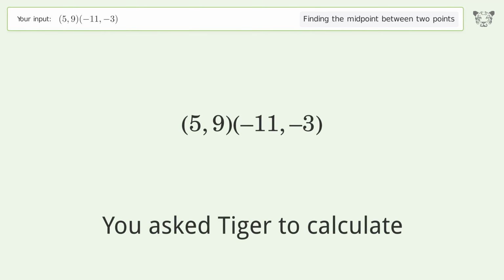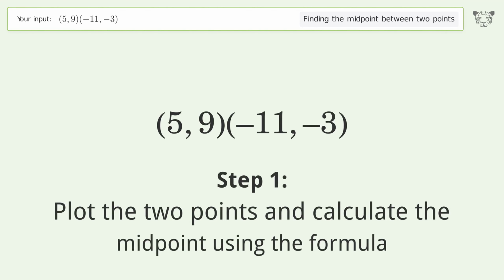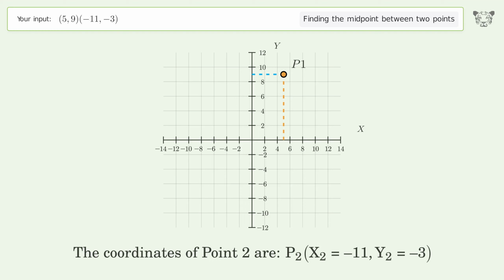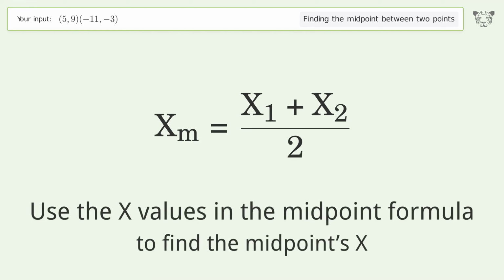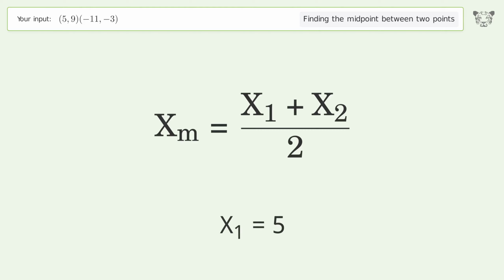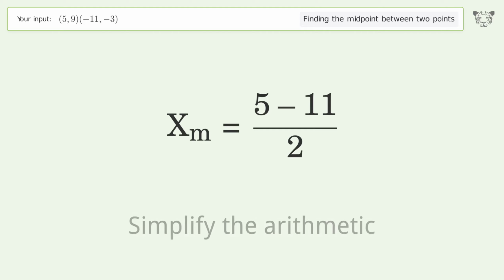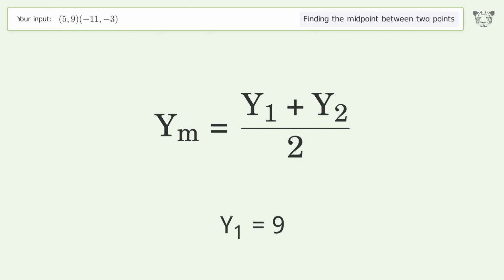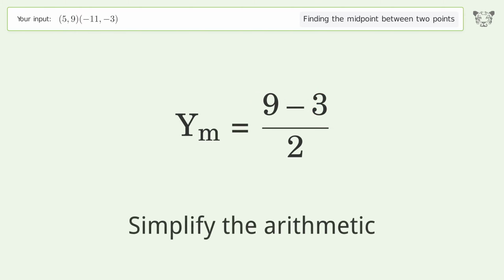Find the midpoint between two points p1 (5,9) and p2 (-11,-3): Step-by-Step Video Solution